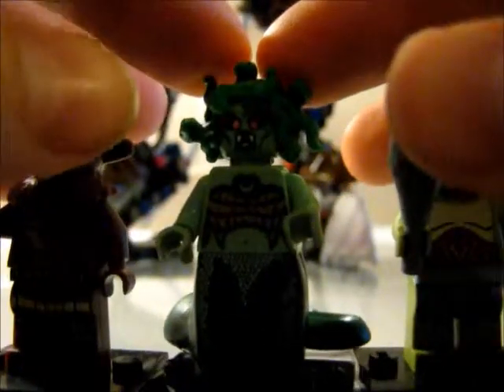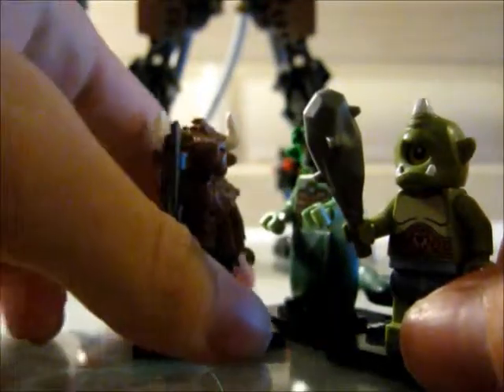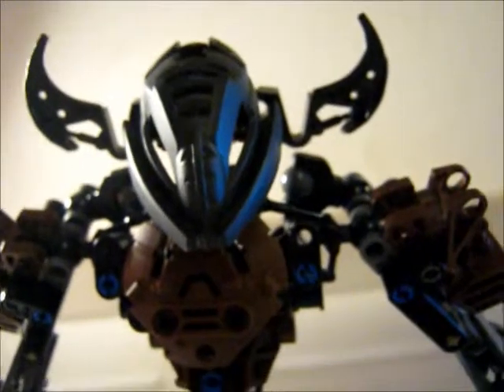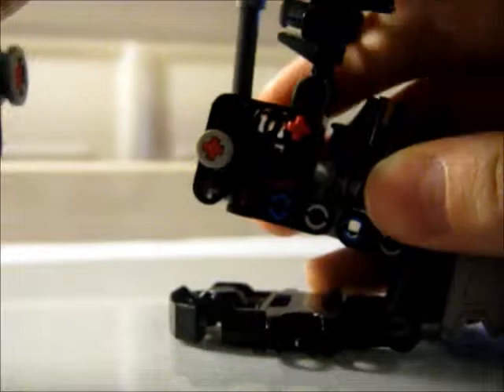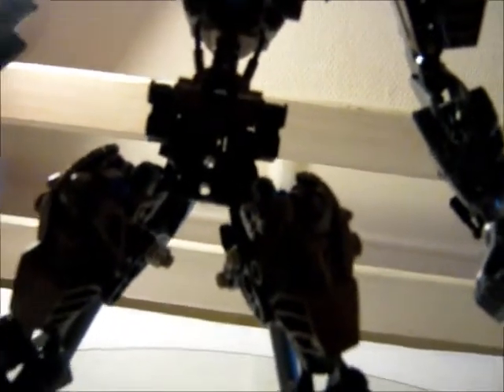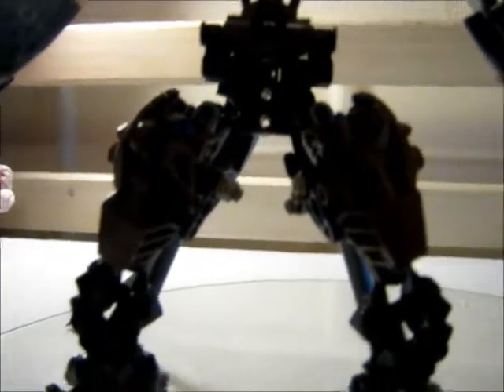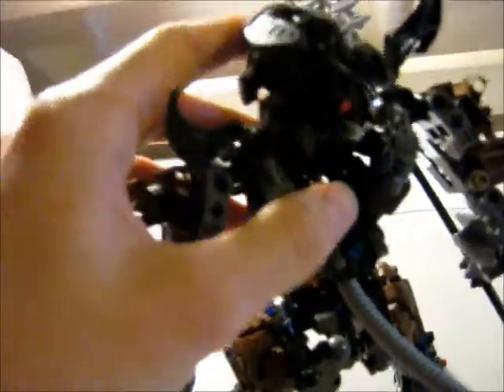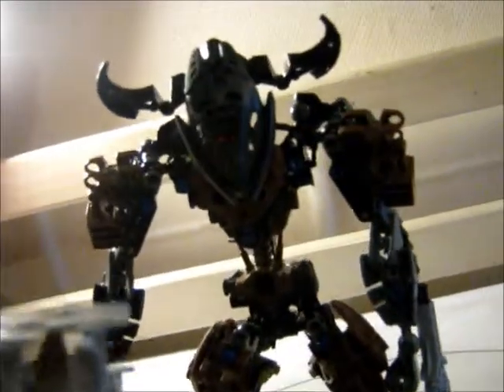Lego Bionicle MOC new overview Makuta Teridax Minotaur shape #2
### At first, please don't forget to support my Slizer project on Lego Cuusoo, many thanks! :-D ###

Hello, here's a video in which I, Nick, will show you an overview of my Lego Bionicle MOC Makuta Teridax in his Minotaur shape .

Here's a little backstory:

Notes:
-Stuff like light, background and set up will be improved later on. I'll also take time to improve my English.
-Parts list is coming up.